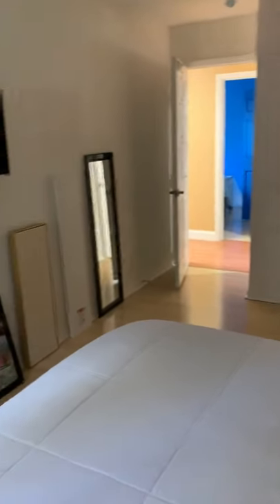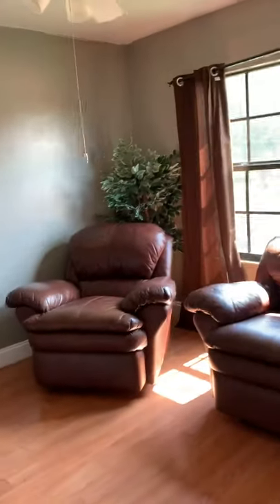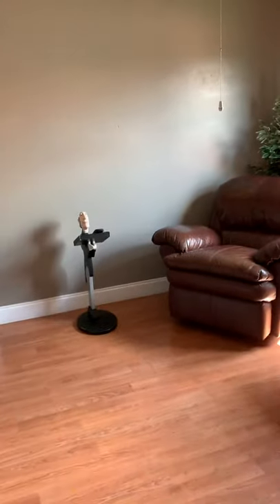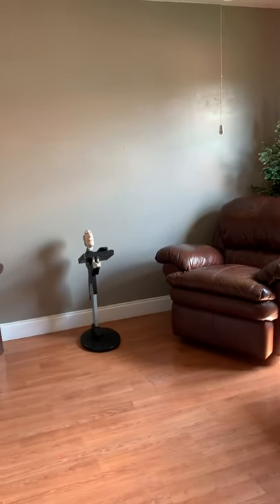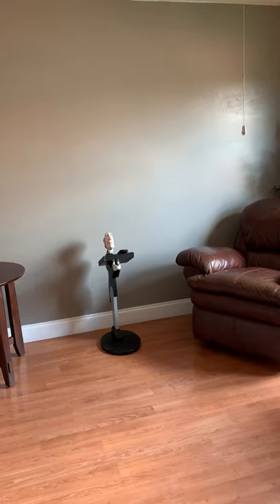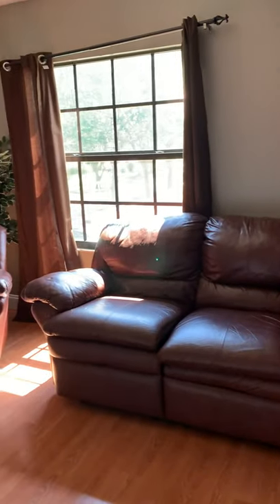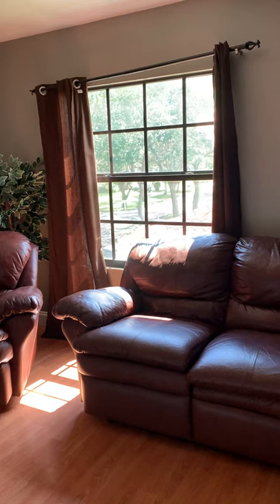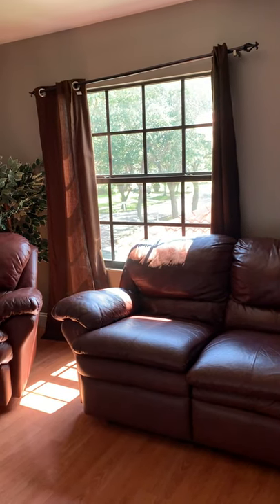10425 Bermuda Dr - Option 2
Making a bedroom a bathroom and walk-in closet